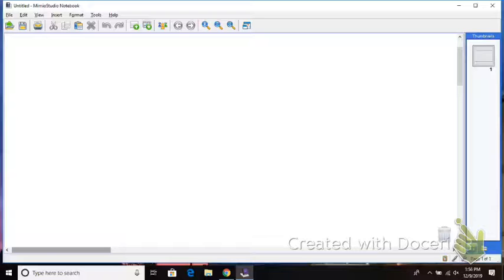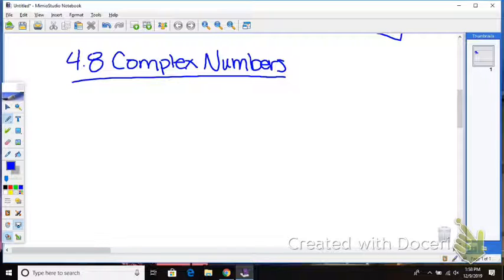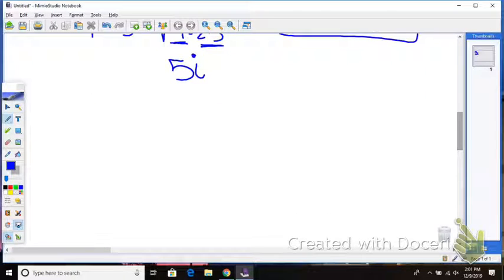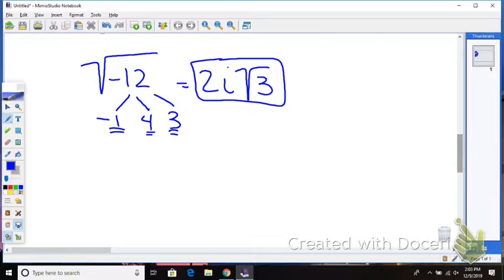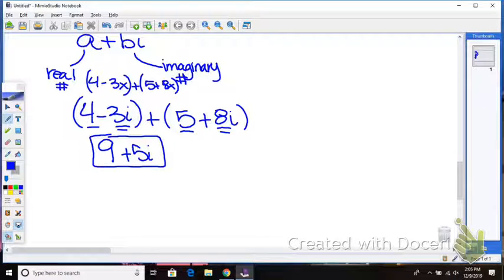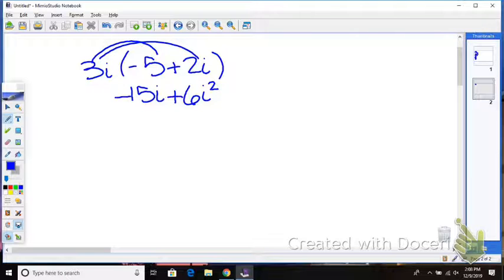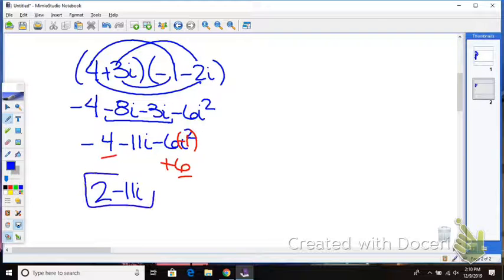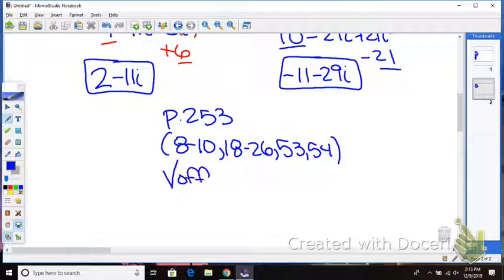4.8 complex numbers